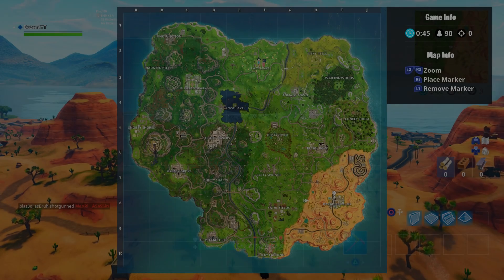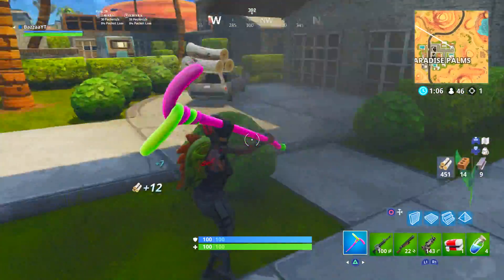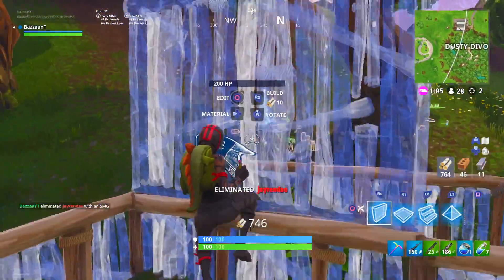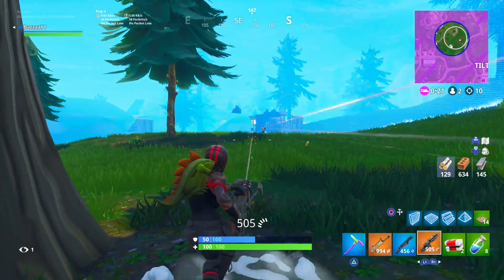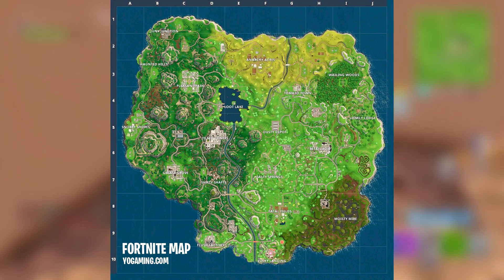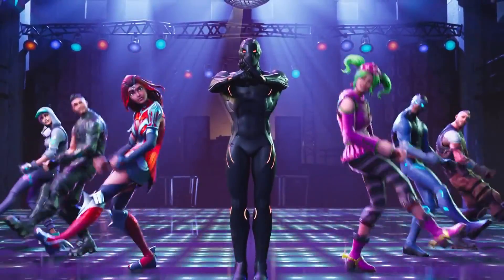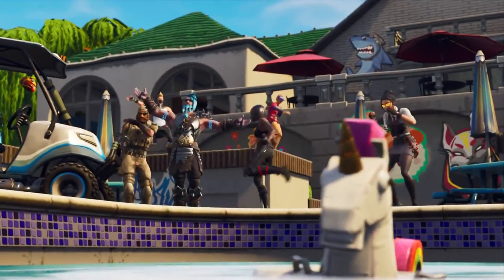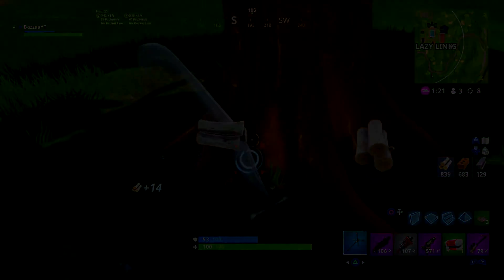Evolution of the ENTIRE Fortnite Map (Fortnite 2017 - 2018)